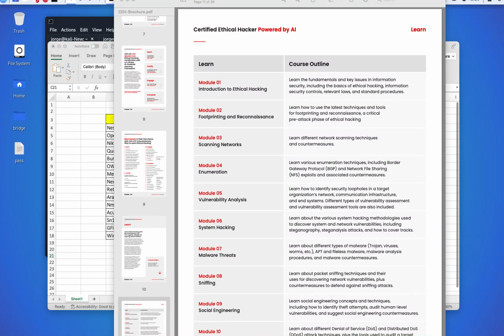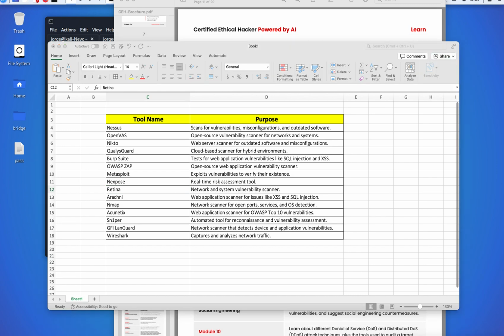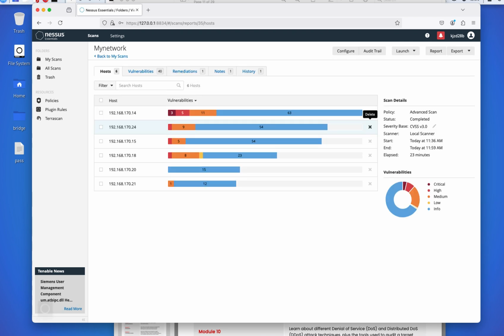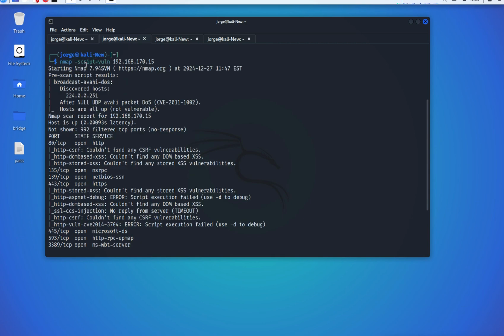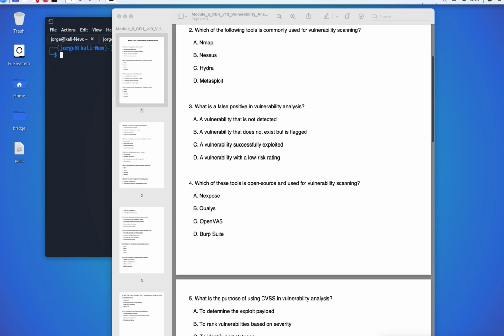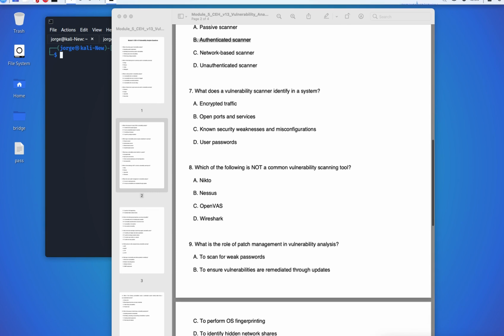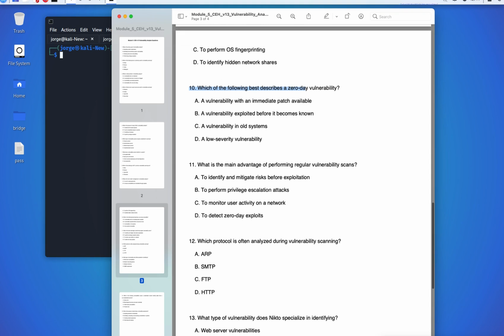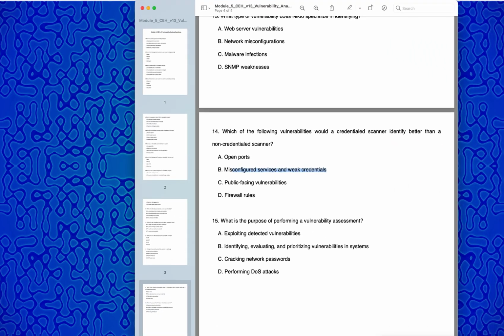CeHv13 Exam questions explained. Module 5 - Vulnerability Analysis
Master Vulnerability Analysis for the CEH v13 Exam! 🔎

In this video, we dive into Vulnerability Analysis, a crucial module in the CEH v13 certification. Learn how ethical hackers identify and prioritize system vulnerabilities to strengthen security defenses.

📌 What you'll learn:

The purpose and importance of vulnerability analysis.
Key tools like Nessus, OpenVAS, Nikto, and more.
Real-world scenarios and actionable insights for exam preparation.
Perfect for CEH v13 candidates, ethical hackers, or anyone looking to enhance their cybersecurity skills.